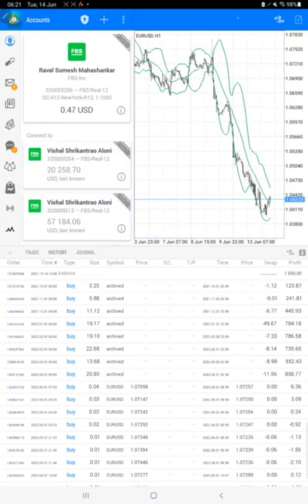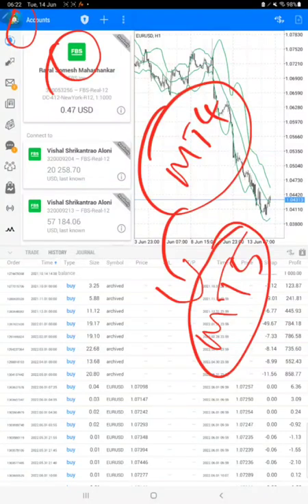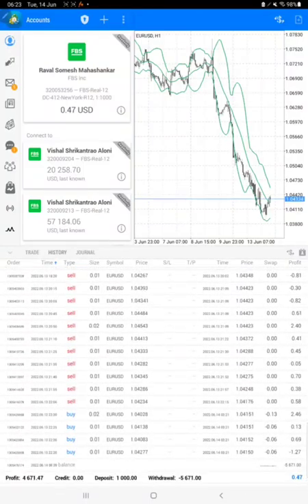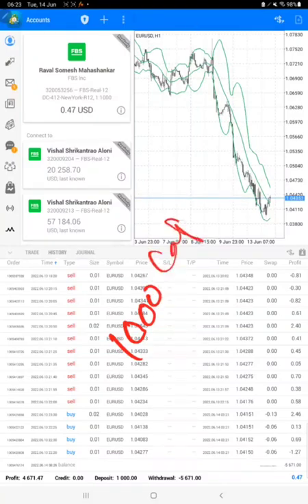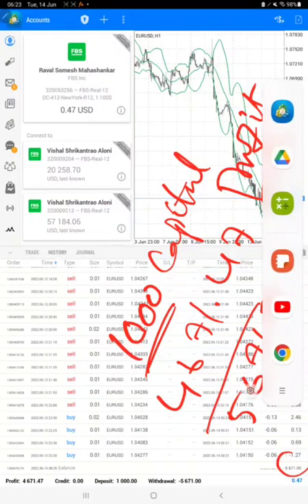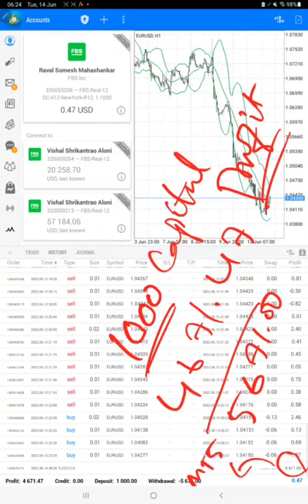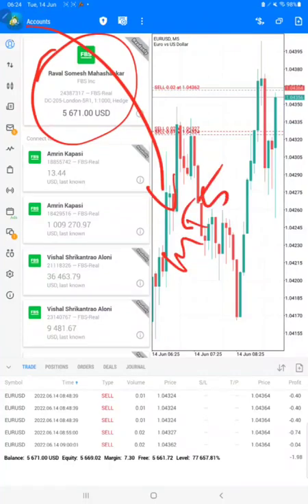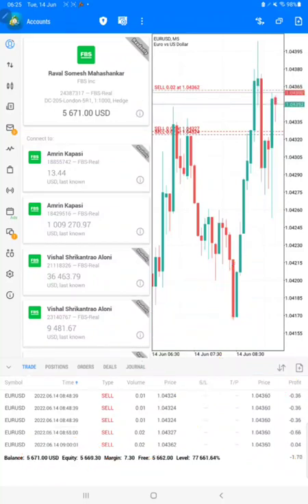Complete details for investor account - 3200053256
Please check the old Mt4 account details for the $1000 investment.

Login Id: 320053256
Investor Password: forextrade1
Server Name: FBS-Real 12 (MT4)
Account Type: Mt4
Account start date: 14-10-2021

Current Net Profit: 4631USD
Total Balance: 5631USD
Invested Capital: $1k
Total ROI: 463.1%

Today we faced an issue placing the order for the above account, so a client has withdrawn all the amount from Mt4 and transferred it to the new MT5 account.

MT5 Account Details
Login Id: 24387317
Investor Password: forextrade1
Server Name: FBS-Real(MT5)
Account Type: Mt5